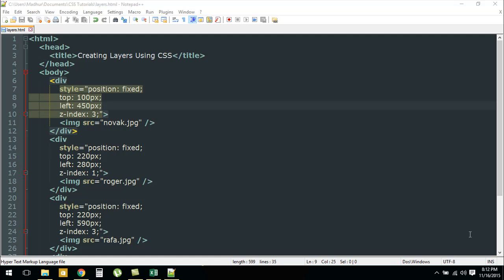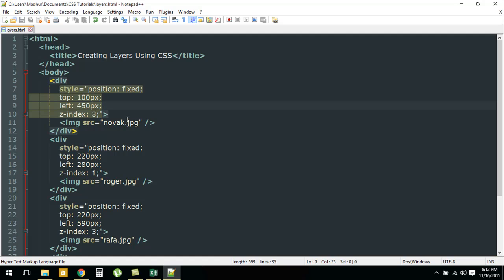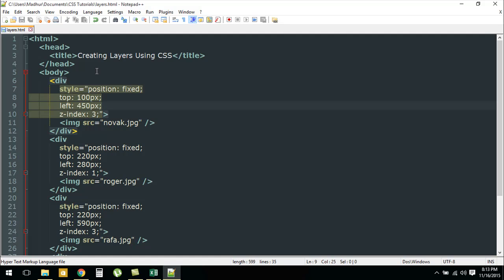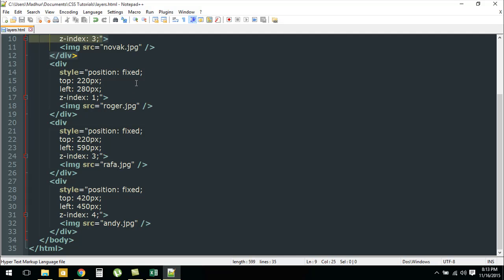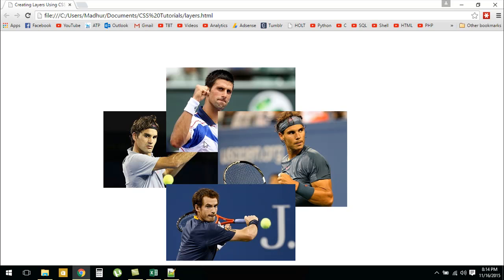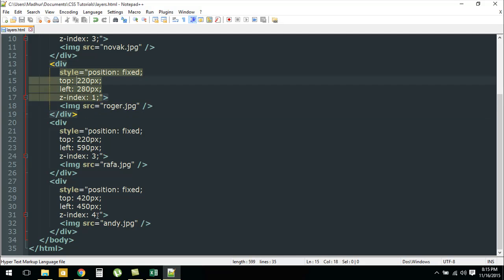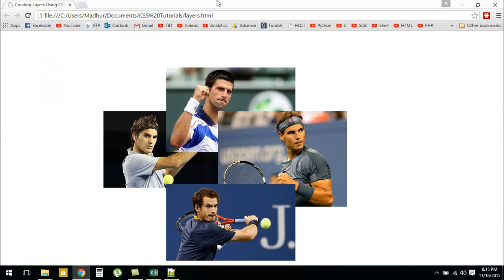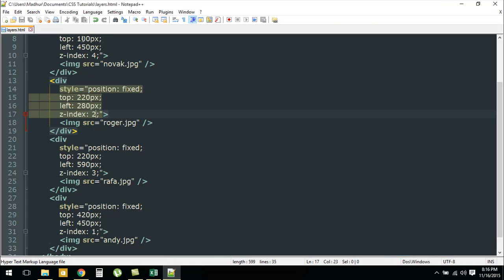CSS Tutorial - 32: Layers in CSS